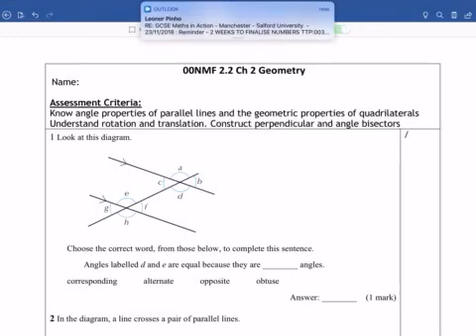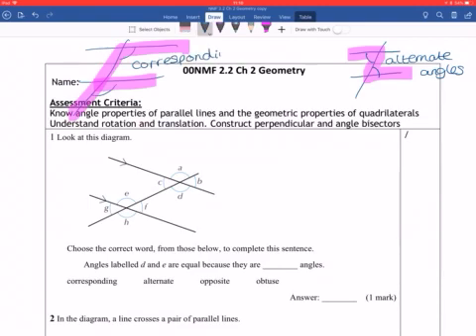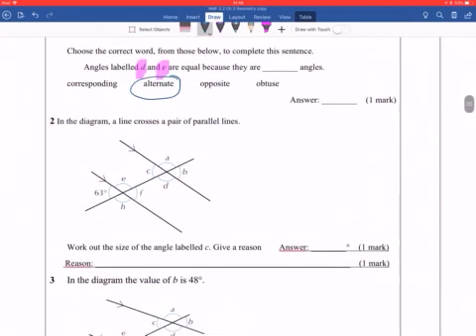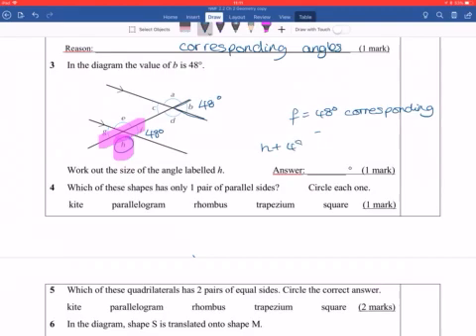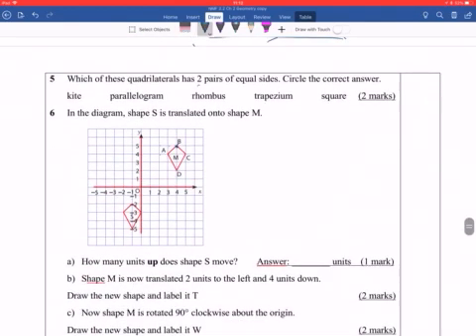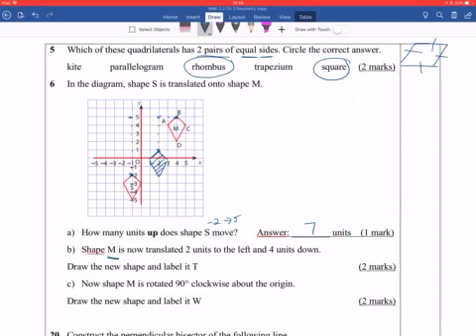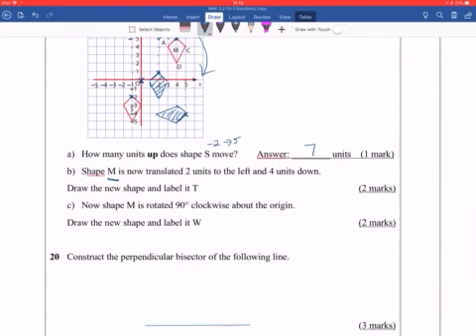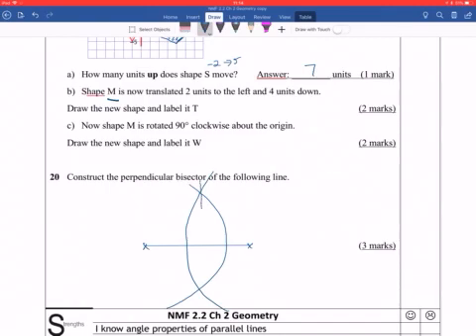Unit 2.2 geometry test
Worked solutions for year8 test